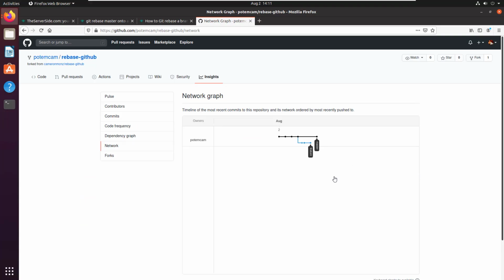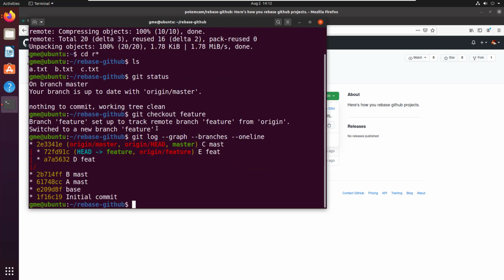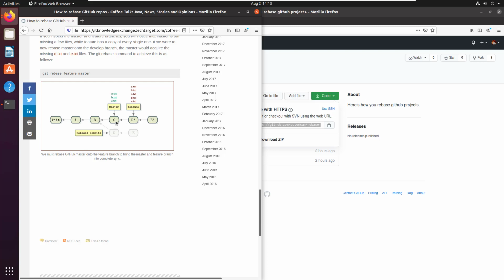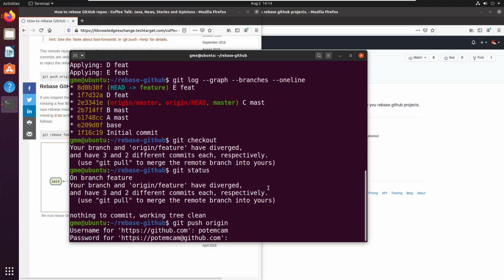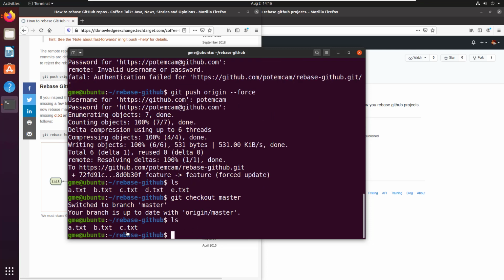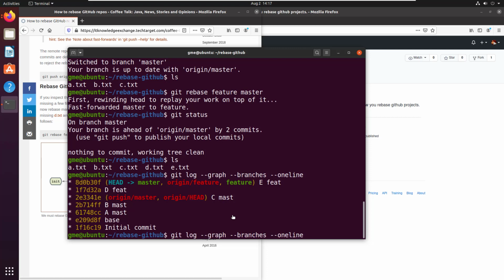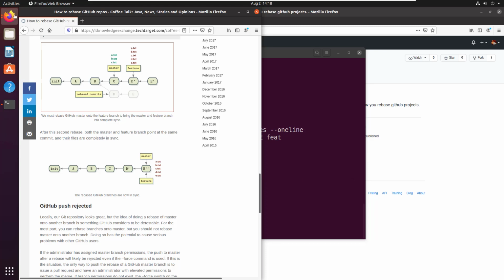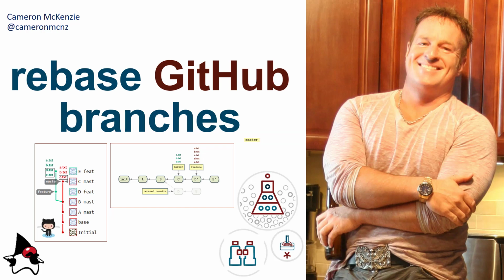Easily rebase GitHub branches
From time to time you need to clean up your commit history, which often means you must rebase GitHub branches. This example shows how to use this popular Git command to rebase GitHub branches onto master and how to rebase GitHub master onto other branches. The task of pushing back to the remote GitHub server and avoiding any errors with a force push is also covered.